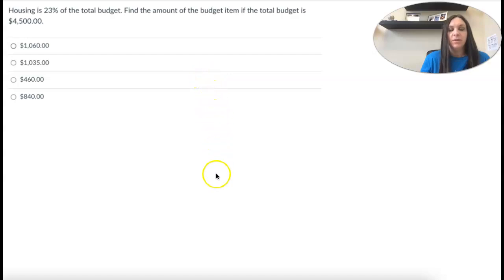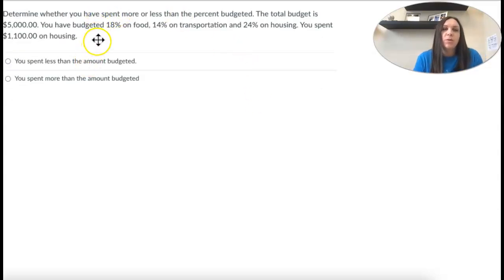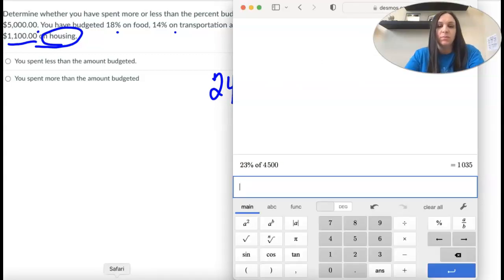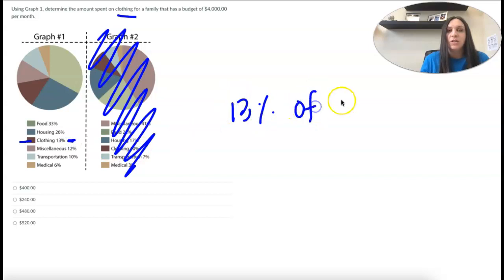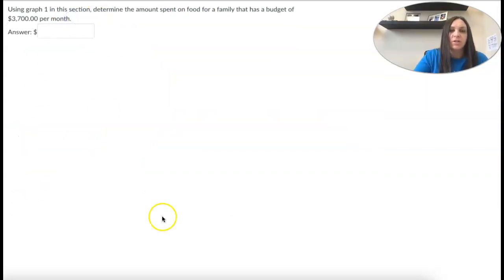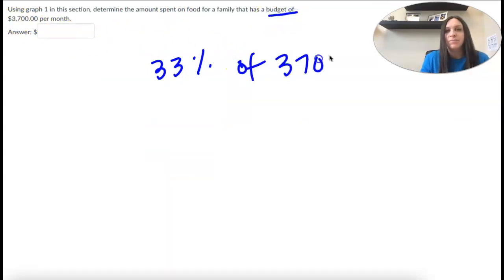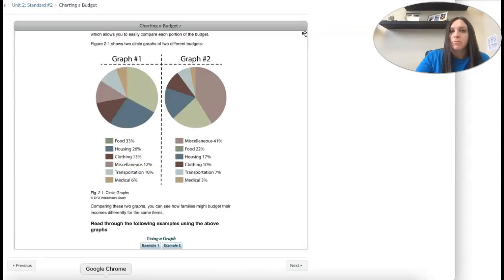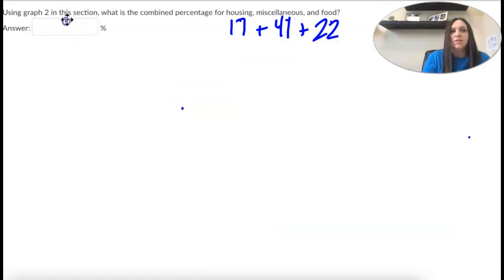PFQ1 2.2 Online